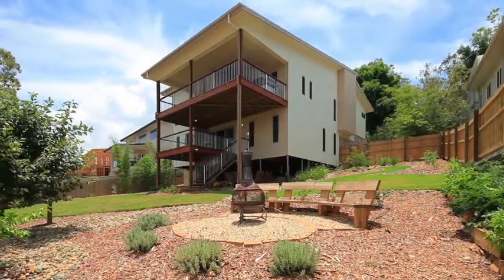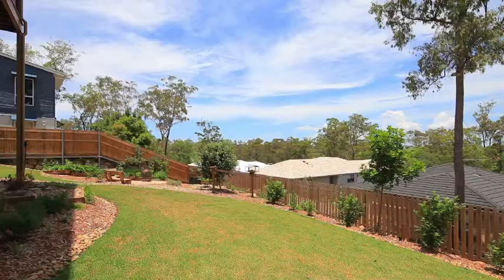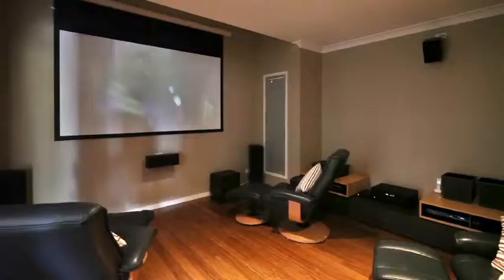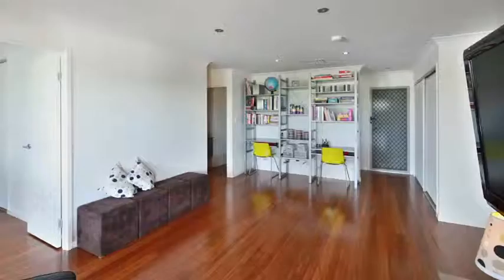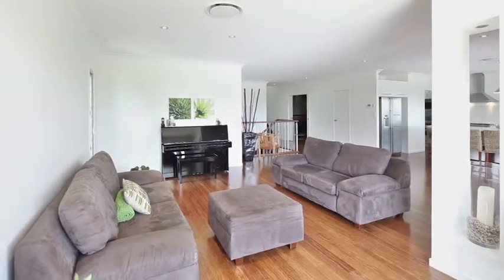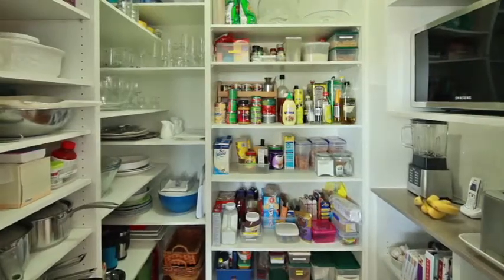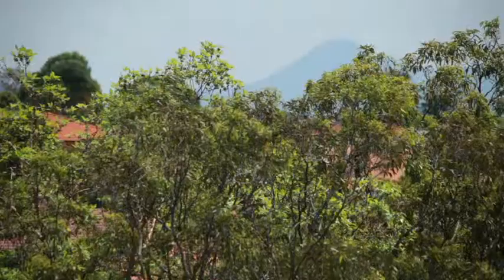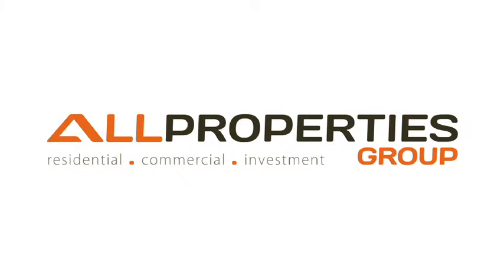100 Macquarie Way, Drewvale QLD By Chris Gilmour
Property Video shoot of 100 Macquarie Way, Drewvale QLD by PlatinumHD for All Properties Group